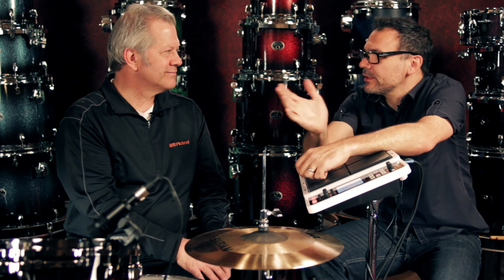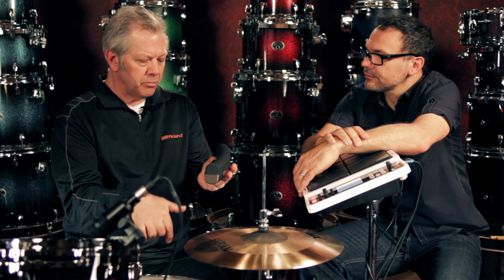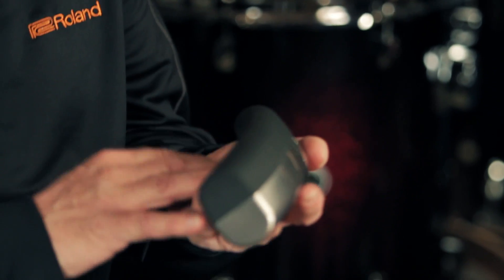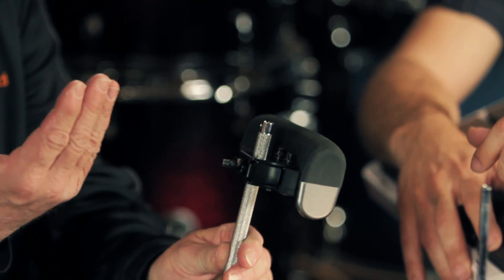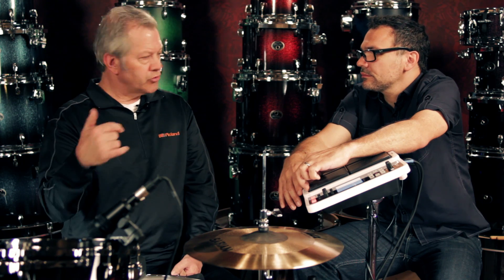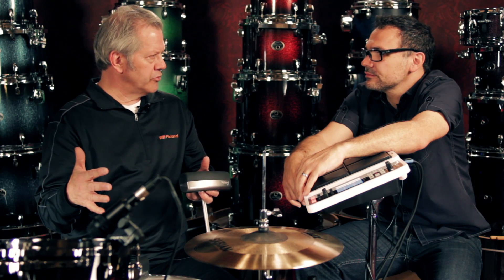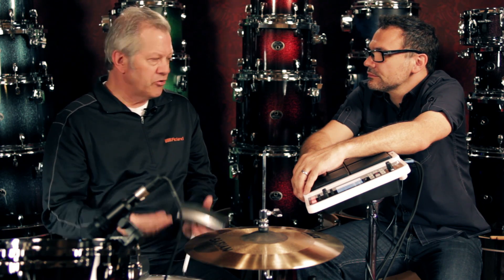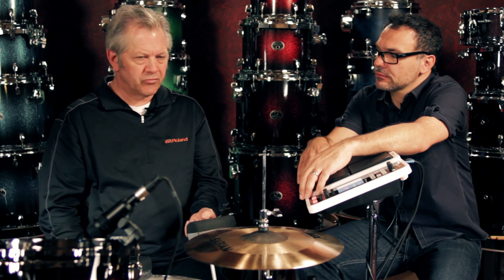Roland BT-1 Bar Trigger Pad Review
Guitar Center's Product Spotlight showcases the Roland BT-1 Bar Trigger Pad.